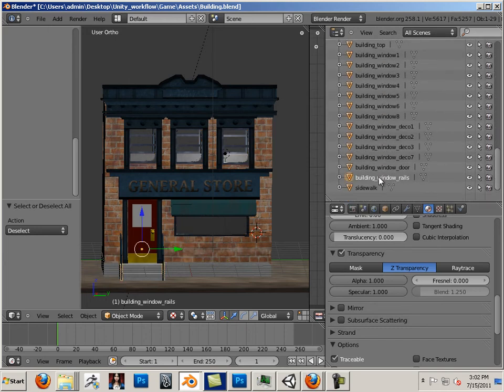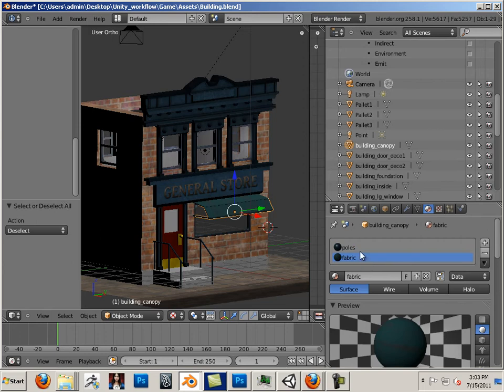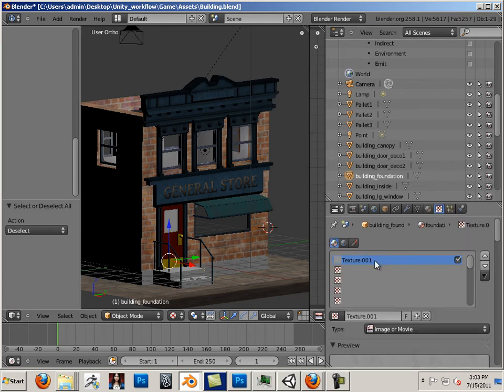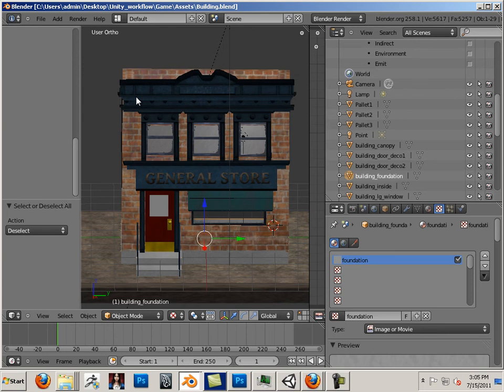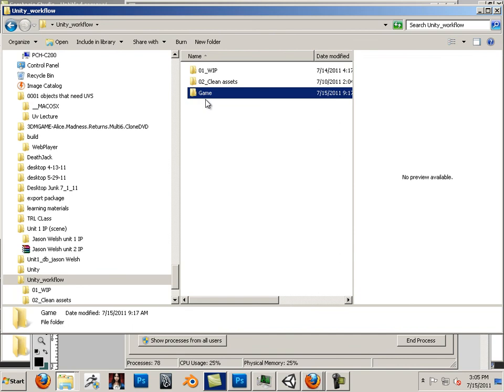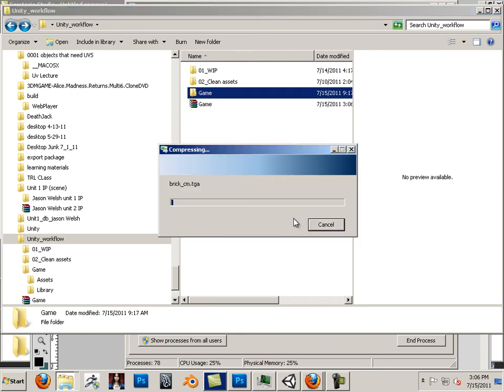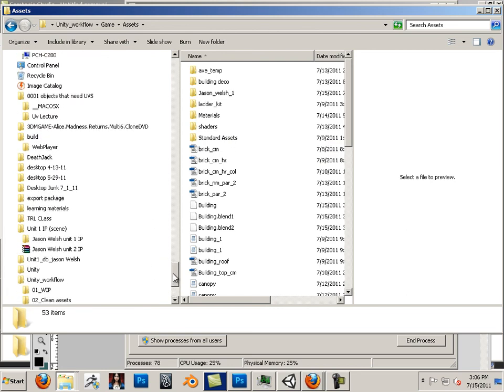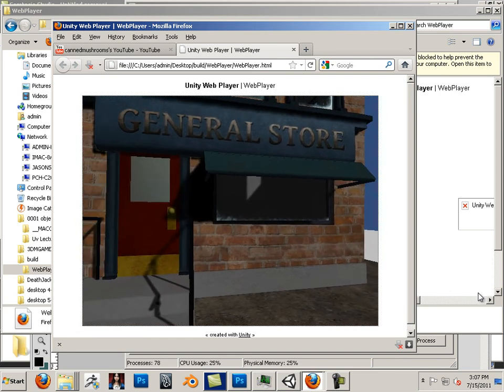1207 Blender_TRL (Assignment).mp4